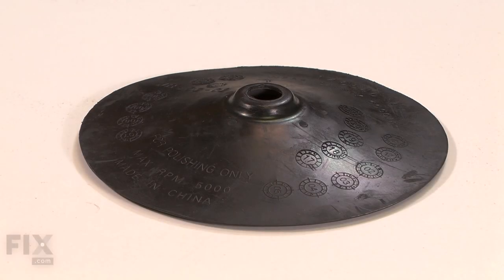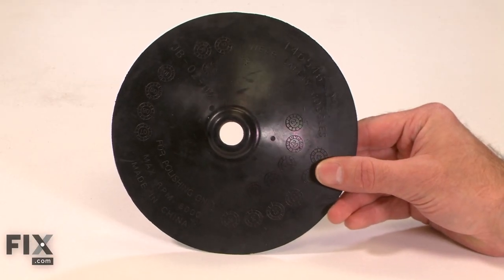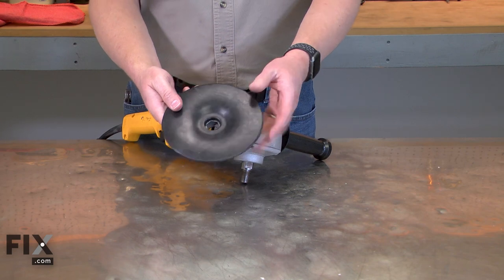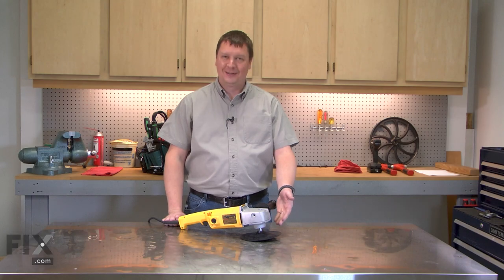DeWALT Polisher Repair - Replacing the Backing Pad (DeWALT Part # 146546-01)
Need help replacing the Backing Pad (Part # 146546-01) in your DeWalt Polisher? Watch this how-to video with simple, step-by-step instructions for a successful DIY repair.

Don’t already have this part? You can pick up an authentic OEM part sourced directly from the original manufacturer

Why you might need to replace the Backing Pad:
1. Pad Worn

What tools you need for this repair:
• None required

The information in this video is specific to DeWalt and Black and Decker Polishers. To find a Backing Pad specific to your model Polisher, or to use our helpful model number locator,

Not what you’re looking for?

For more helpful Polisher Repair videos, you can browse through the Power Tool Repair playlist on our YouTube channel

Fix.com is committed to providing you with high-quality parts, quickly and easily. Find out more about our fast shipping and interactive customer service on our